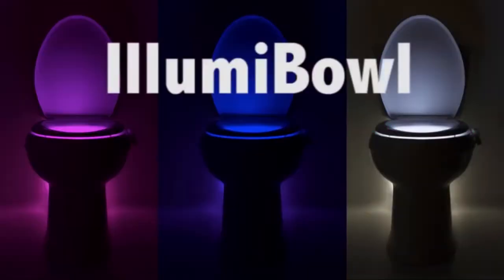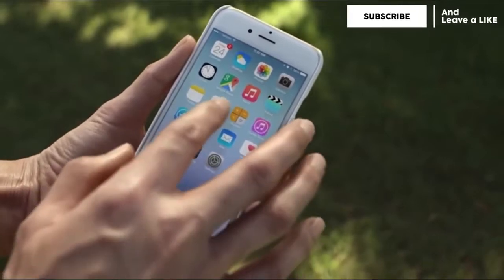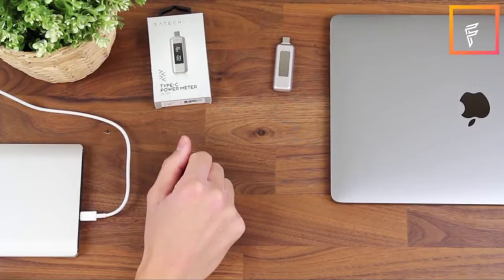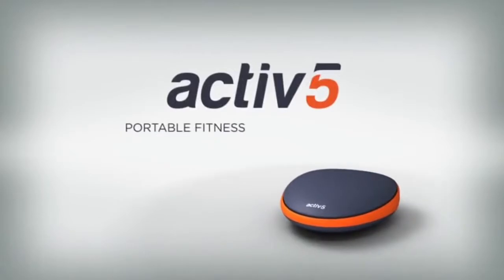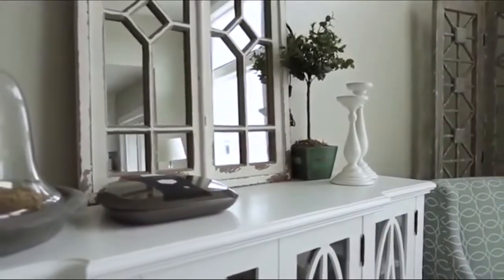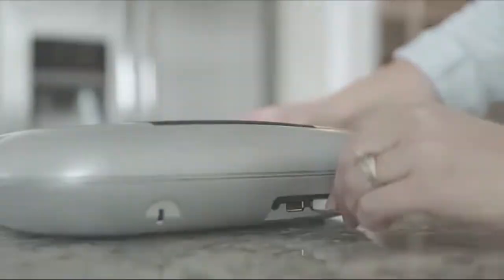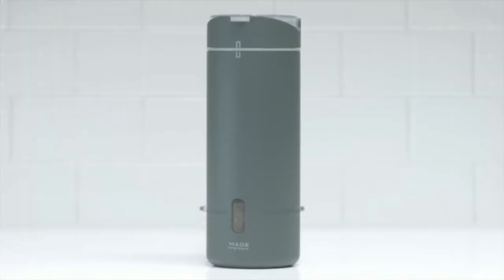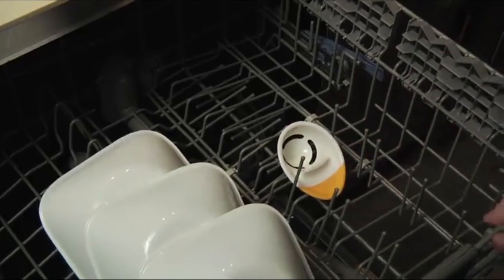FW: 10 Amazing Gadgets On Amazon You Need To See